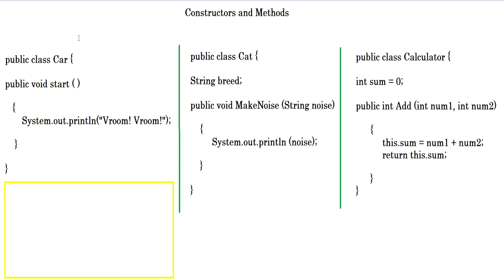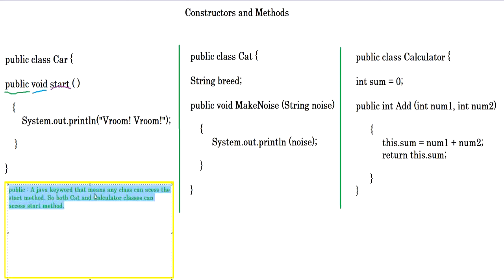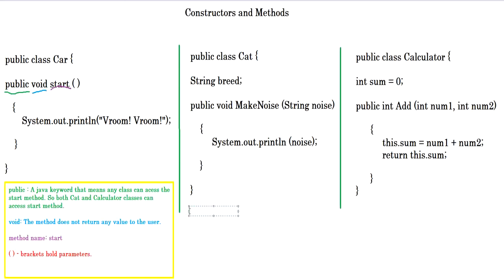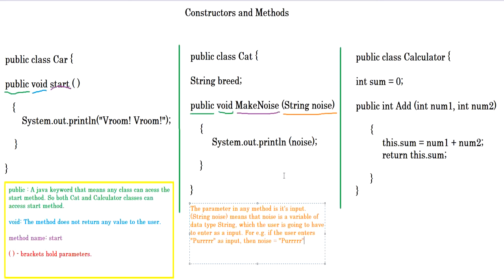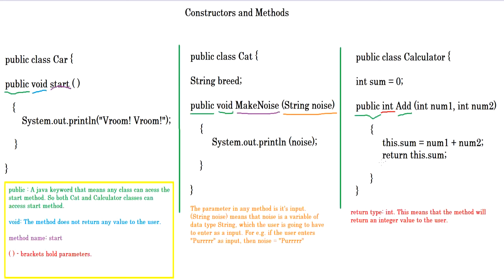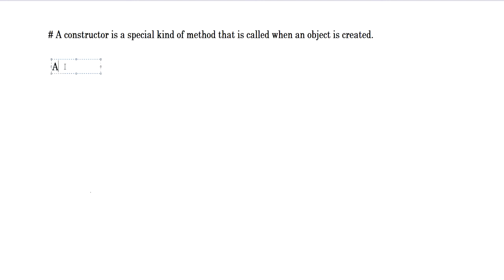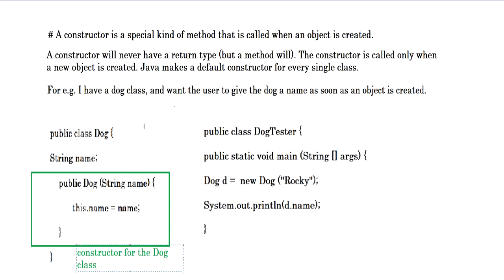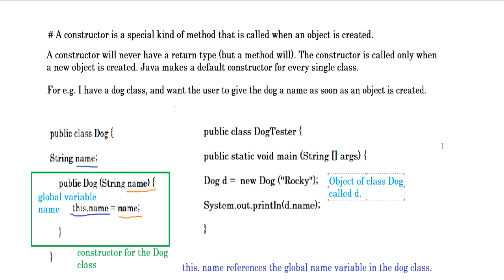Constructors and Methods in Java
This video explains all the concepts behind a Java method and constructor.  Like my content?